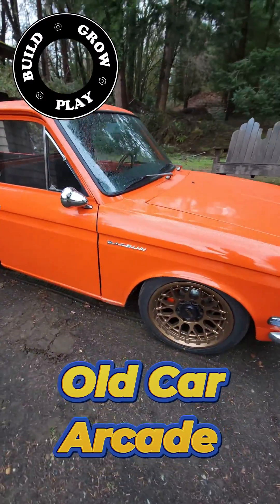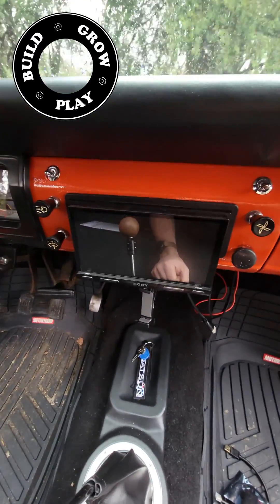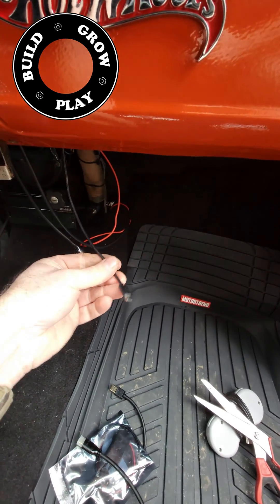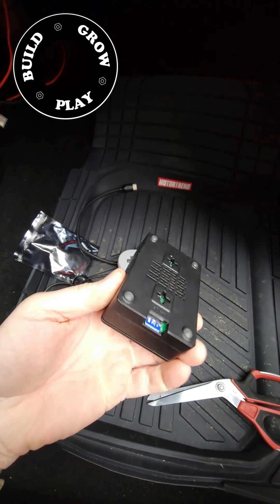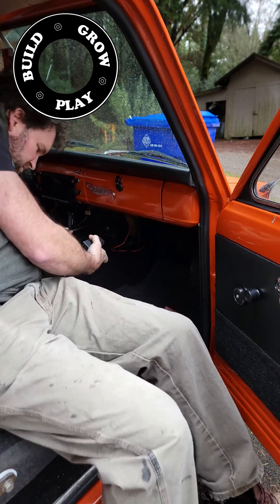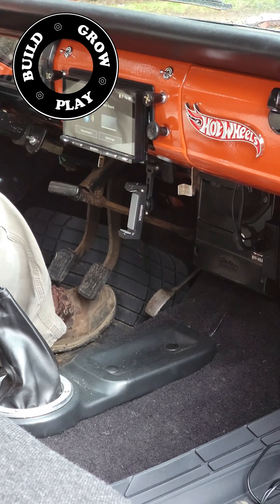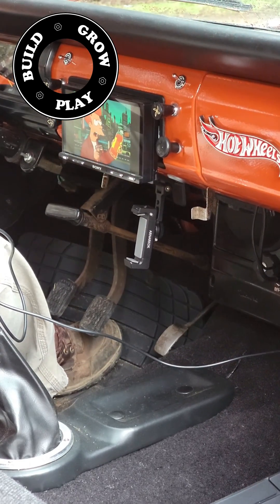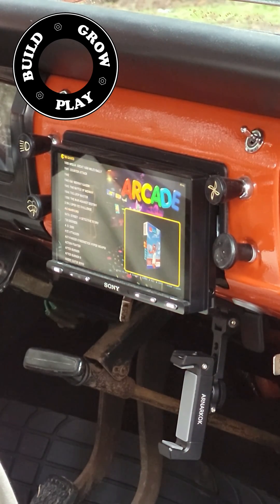Old Car Arcade, Datsun 521 Restoration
How to quickly add an inexpensive game system to a car. 1971 Datsun 521 restoration with a raspberry pi arcade system.

Amazon Links
Sony head unit
Raspberry PI
5V Converter
Please be careful to always use tools as per manufacturers instruction and always wear appropriate Protective apparel. It is also strongly advised that any work you perform is permitted and carried out by a qualified professional.